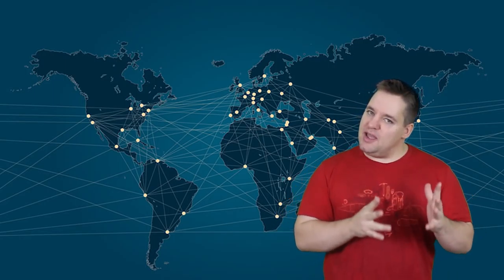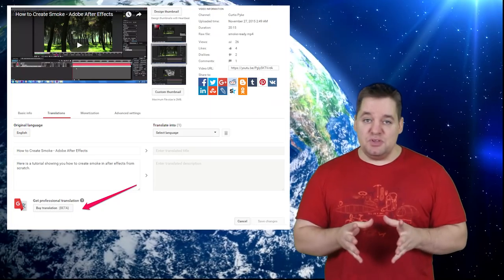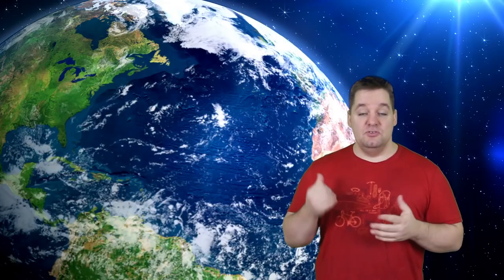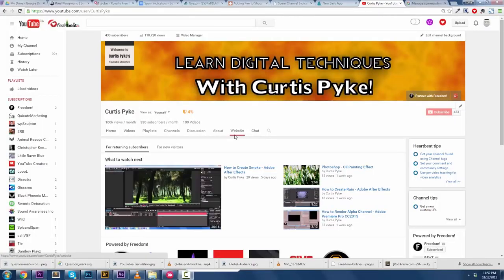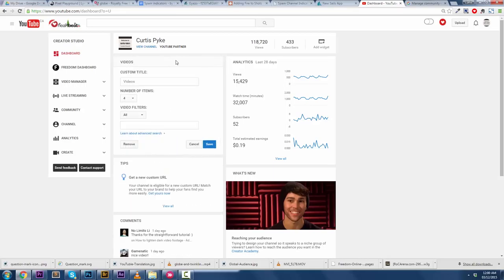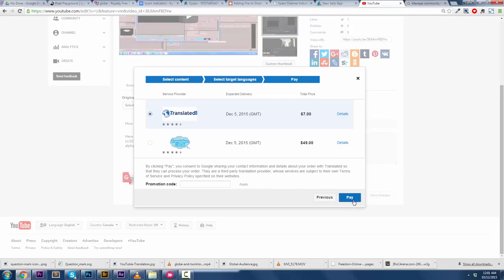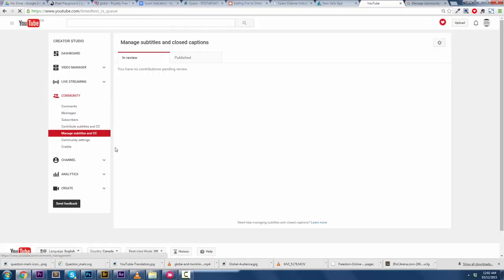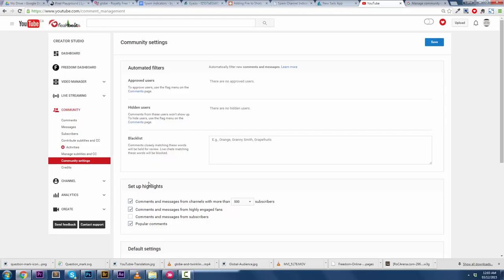Youtube's two NEW Translation Tools! Have your viewers Translate your videos free!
Youtube has just opened up new translation tools.  The first tool is a paid for service (currently in beta) while the second option is to have your community / viewers submit their translations.  Big C discusses the pros and cons of both tools and then does a tutorial on how to access them.

▼ Links

▼ Heartbeat

▼ Freedom!

▼ Music